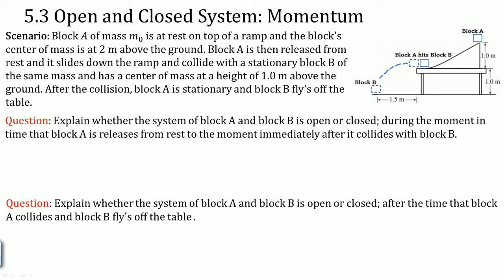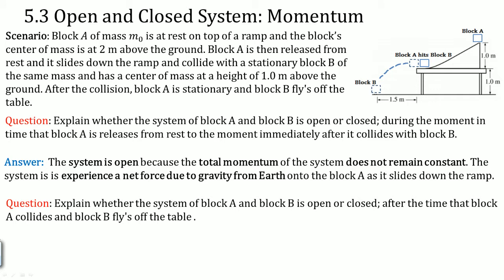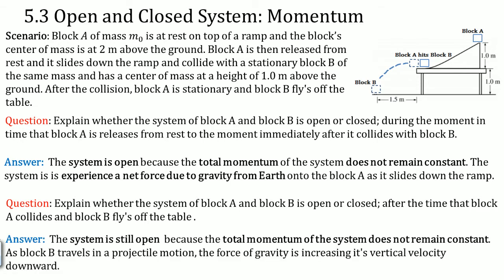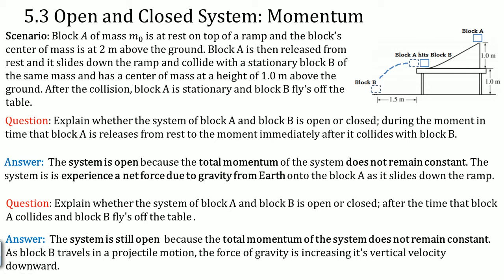5M2A5 Open and closed system for a block sliding down and off a ramp